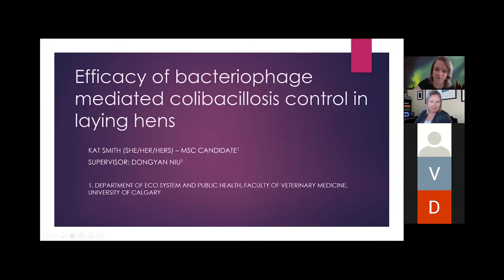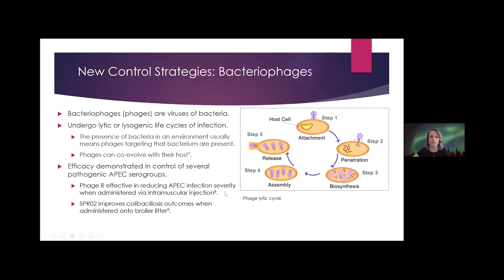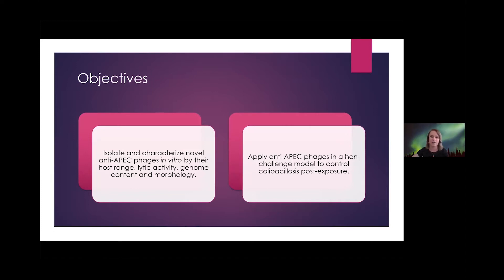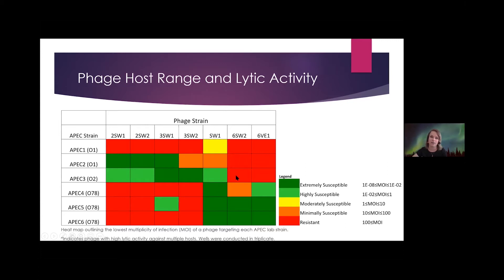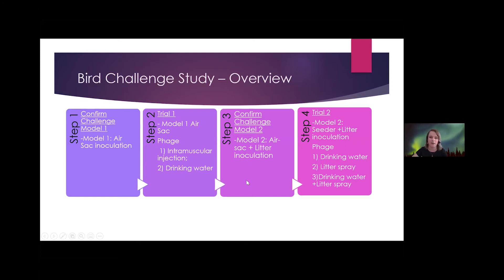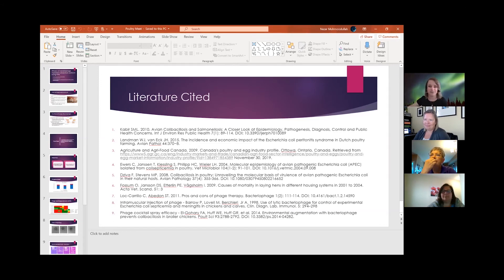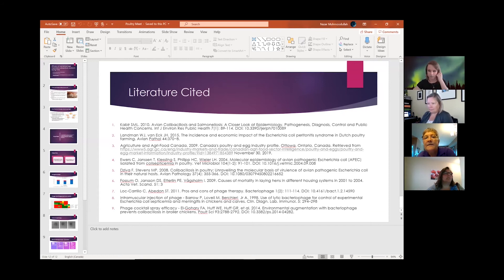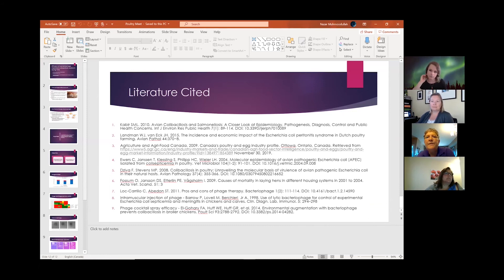Kat Smith Efficacy of bacteriophage mediated colibacillosis control in laying hens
The Prairie Poultry Meeting is an opportunity for poultry science students and professionals from across Canada to share their research.

The 2020 Prairie Poultry Meeting was hosted by the Poultry Innovation Partnership.